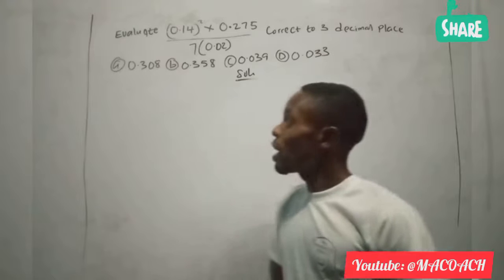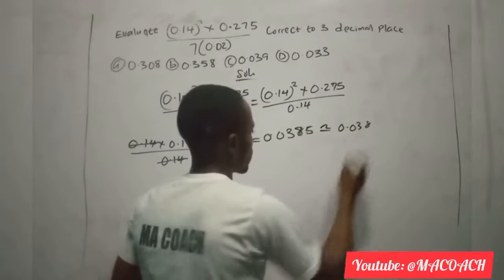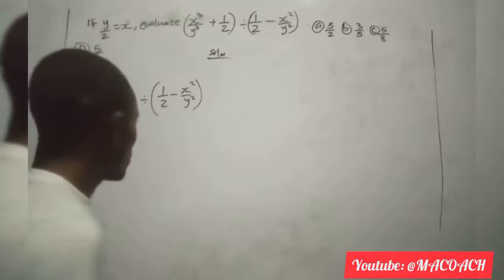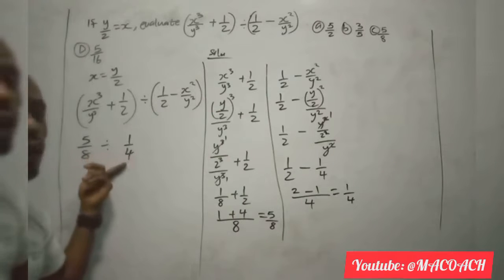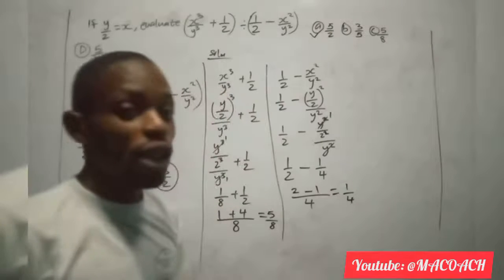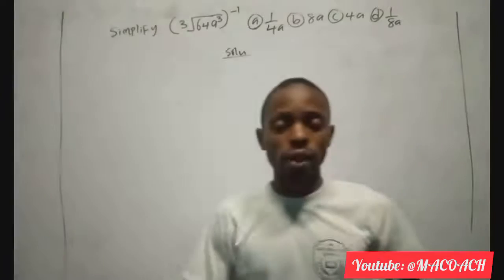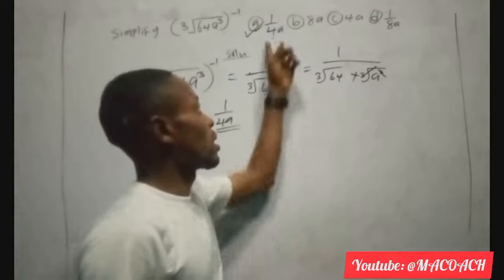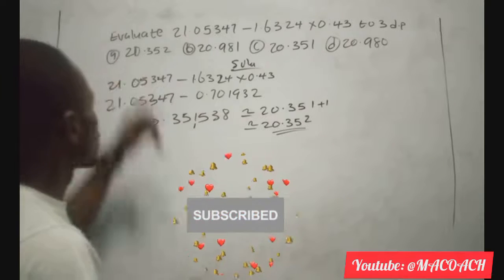JAMB Mathematics past questions and Answers PDF | Jamb 2025 mathematics questions and Answers guide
JAMB mathematics past questions and answers PDF download
JAMB 2025 Mathematics Questions and Answers
The solution to Jamb 2025 mathematics questions and answers, mathematics jamb questions and answers 2025
Jamb mathematics questions and answers 2025

Jamb questions and answers
Jamb past questions and answers

jamb 2022 to 2024 questions and answers for mathematics
jamb maths questions and solutions
how many questions are in jamb mathematics
jamb mathematics syllabus 2025
jamb mathematics past questions pdf
how to pass maths in jamb
jamb questions on algebra
jamb remix mathematics
jamb mathematics past questions and answers pdf